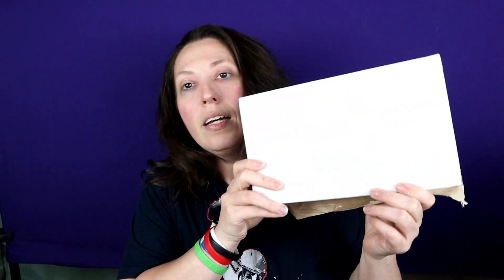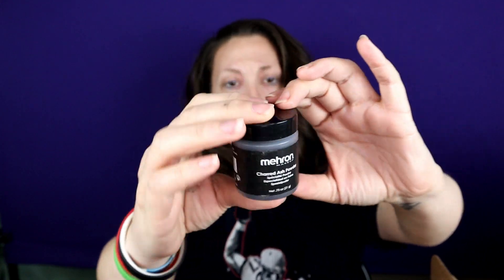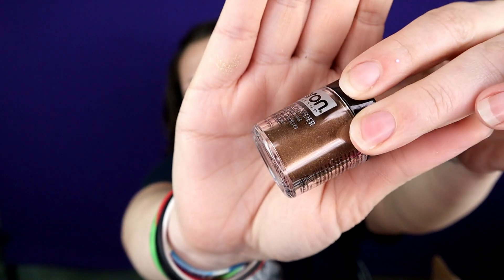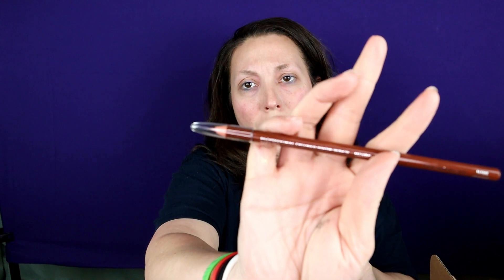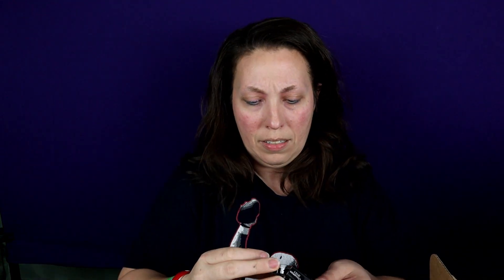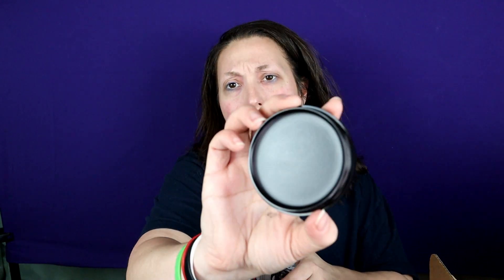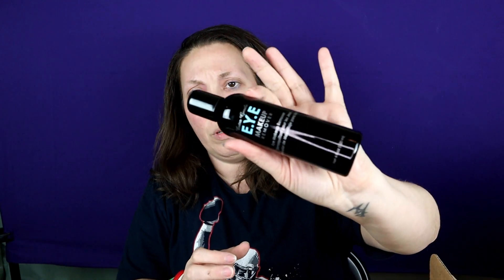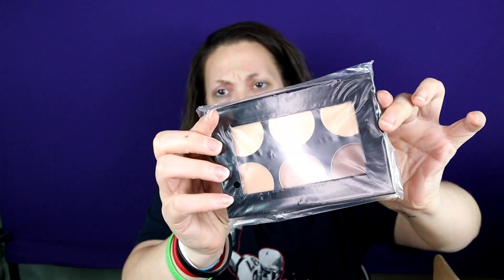Mehron Mystery Box Unboxing! $200 worth of products for $50!!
Today's video is just a quick unboxing to show what came in my Mehron Mystery box to see if it was really worth the purchase!

Did you get one? Will you get one if they do this again?!

Erin